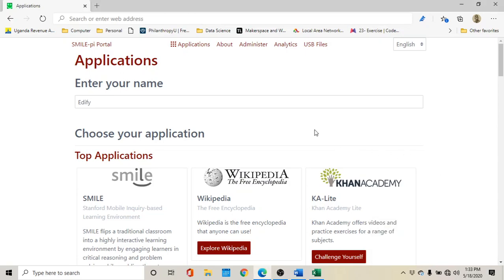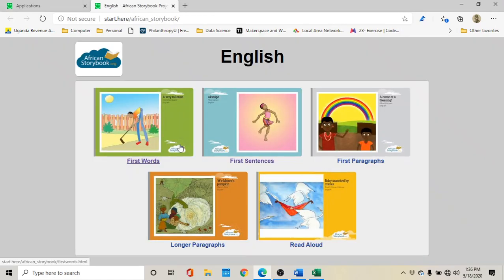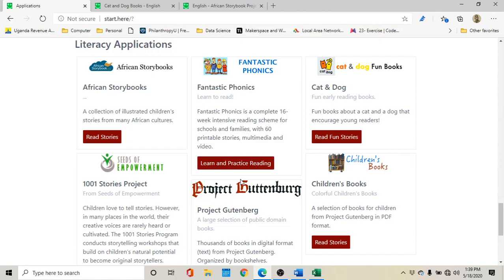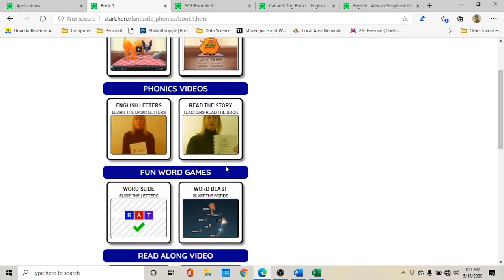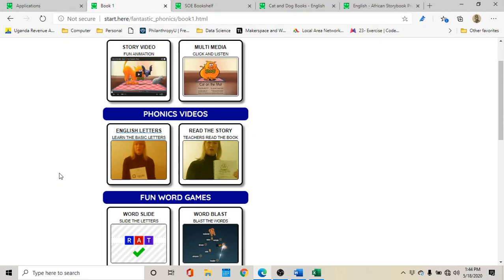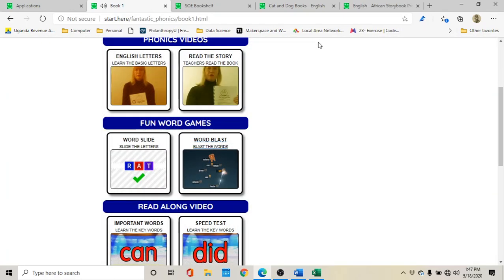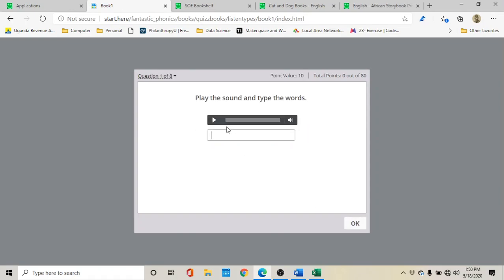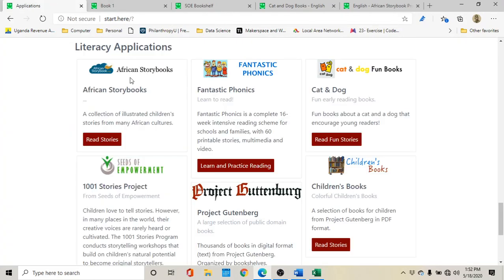How to use Edify - Smile Pi Literacy Application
This application has a collection of fun story books for early learners and Fantastic phonics application that teaches learners how to sound the letter, and word.